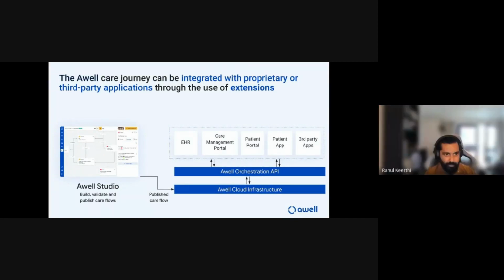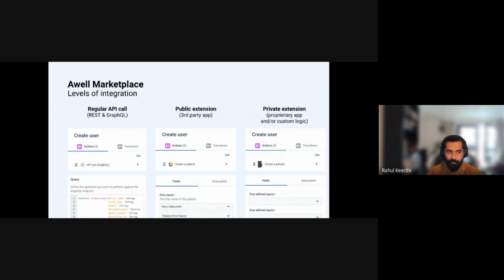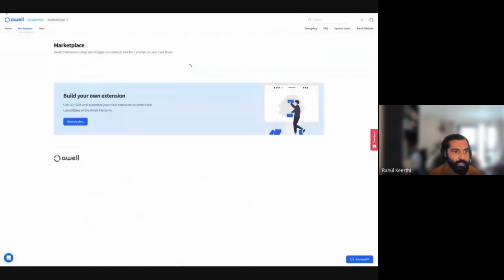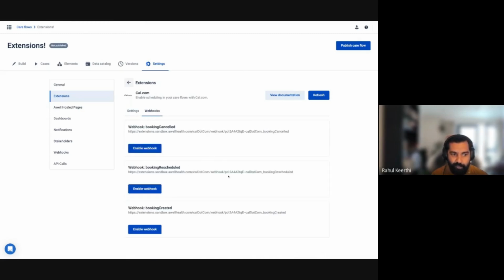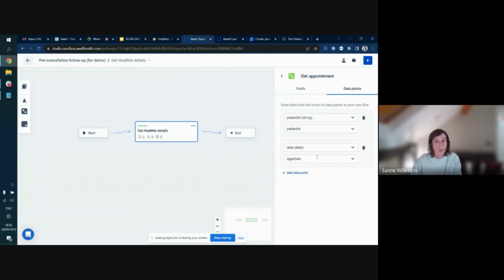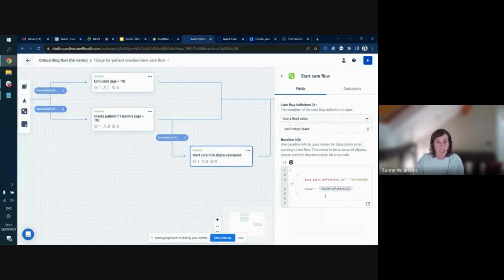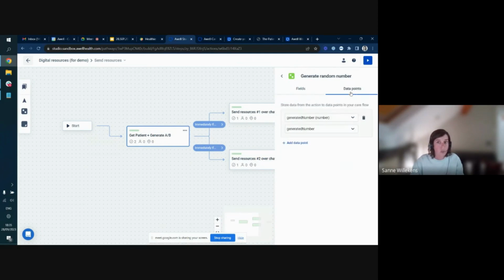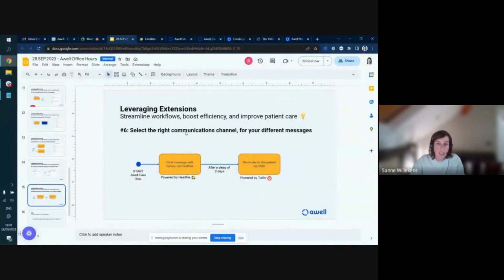Awell Marketplace & Extensions | Office Hours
Introduction to Awell Marketplace: Understand how extensions and their custom actions can streamline your workflows, boost efficiency, and improve patient care.

Chapters:
00:00 Introduction
01:34 Awell Marketplace
12:56 Install & Mange Awell Extensions
15:45 Usage & Best practices